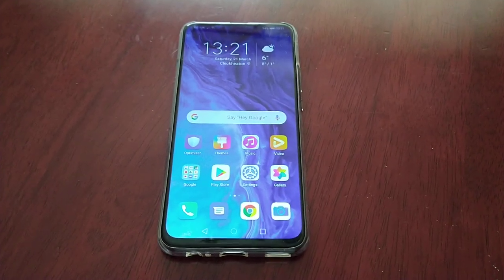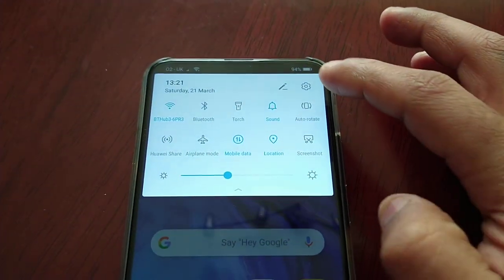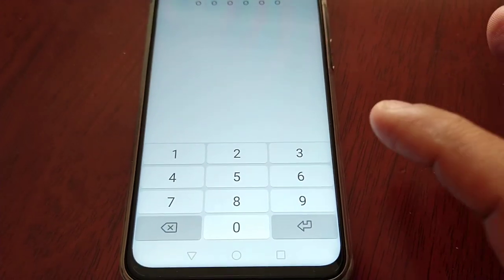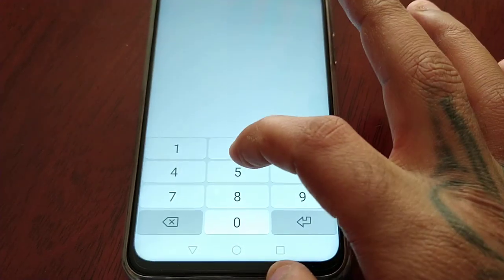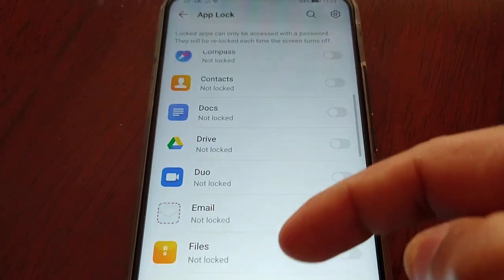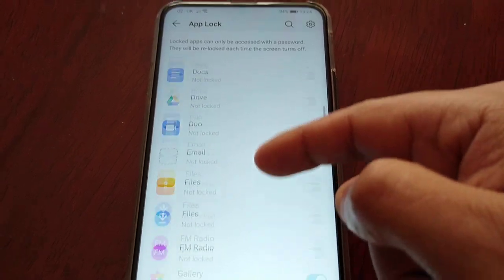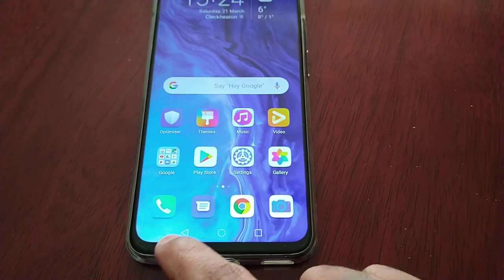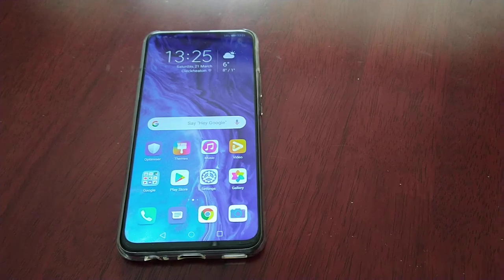Honor 9X Setup Built-in App Lock -KEEP ALL YOUR APPLICATIONS SAFE!!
In this video i show how to setup the app lock feature on the Honor 9X This will keep all your apps safe so that nobody can view your private data FACEBOOK ACCOUNTS,YOUTUBE,INSTAGRAM,VIDEOS,PICTURES & MORE!!